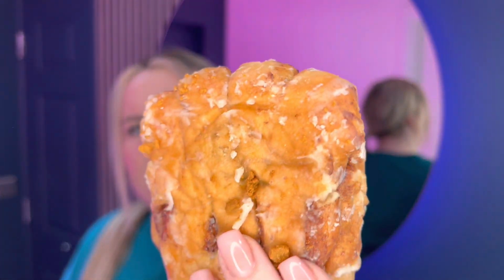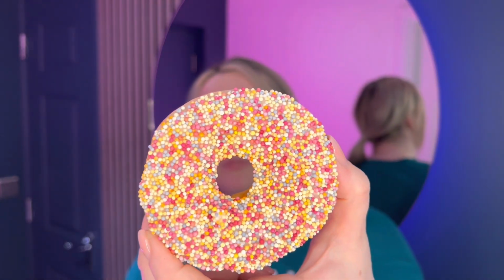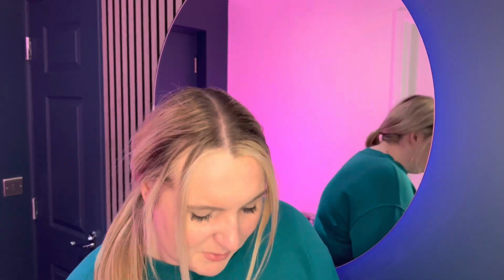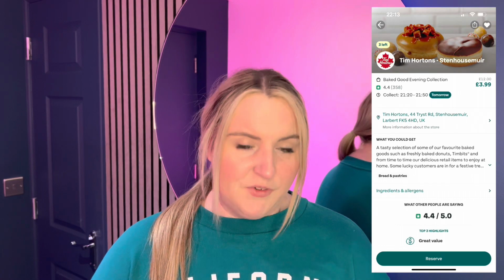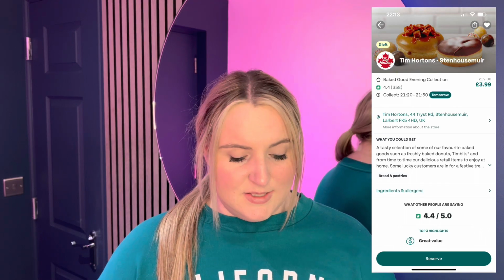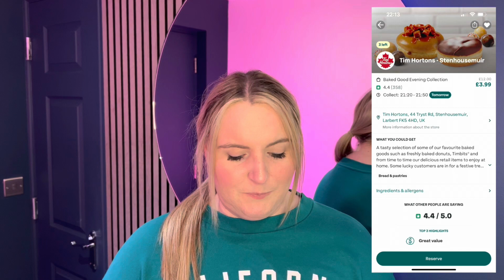Tim Hortons Revisited, Does The Value Stack Up? 🍩 🇨🇦 | Too Good To Go Review | April 2023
We've been back to Tim Hortons for another Too Good To Go Magic Bag! We wanted to see if the results were as good this time as they were the last time... tune in to see what we got 🍩

Join me to find out more about Too Good To Go. Too Good To Go is an app which aims to provide low cost, convenient and eco friendly solutions to prevent food waste.